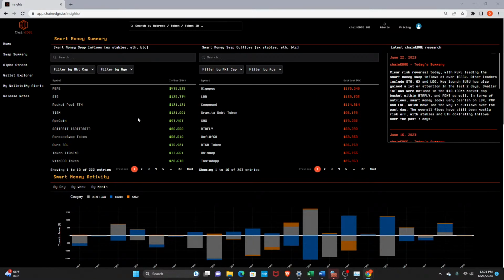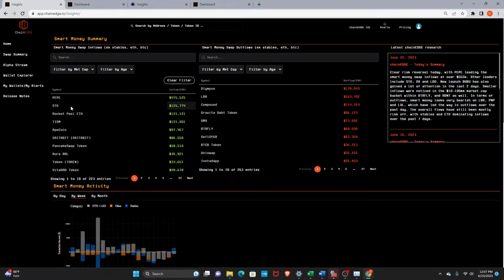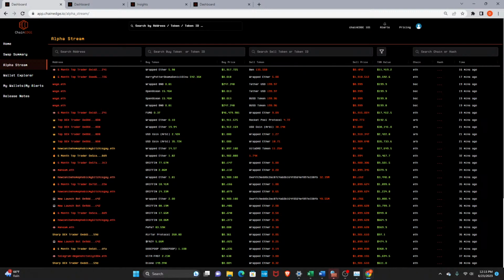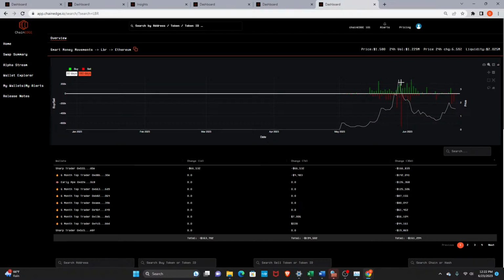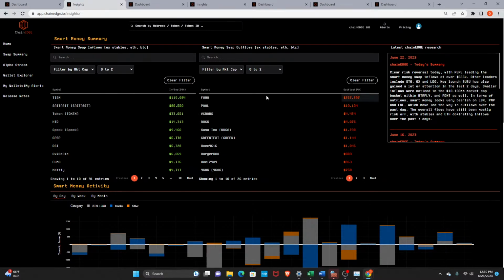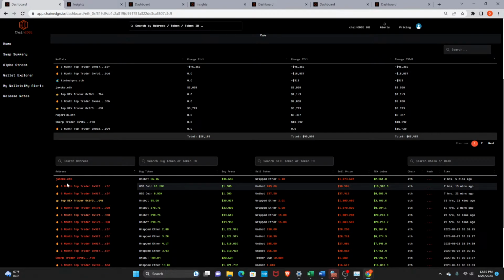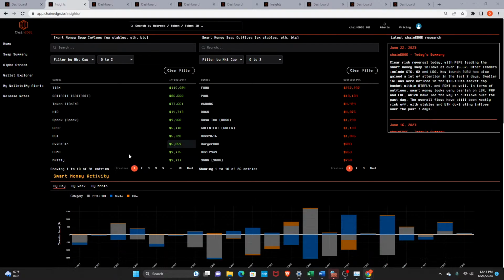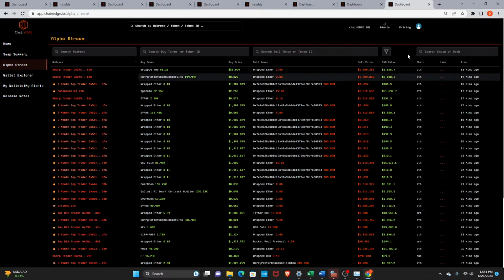chainEDGE Workshop #4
Onchain Wizard will go over the new home dashboard, how he uses it, and other updates coming to the platform.